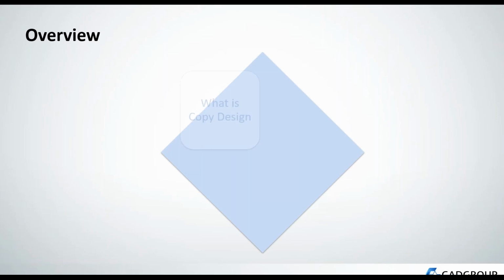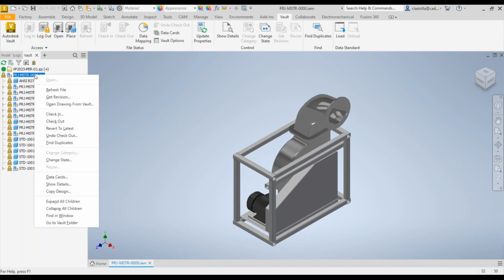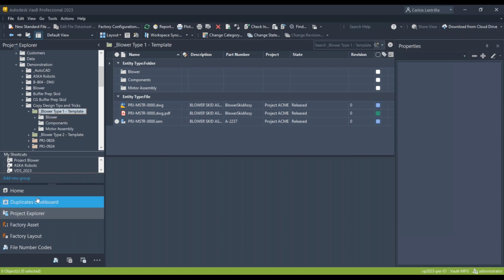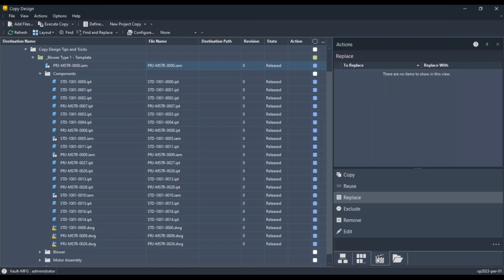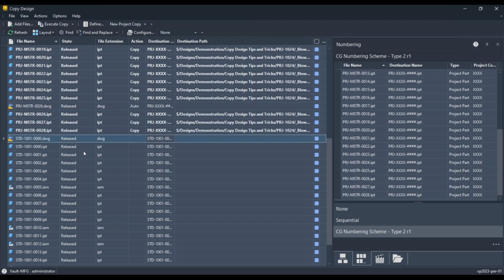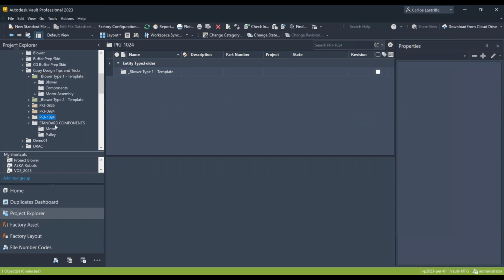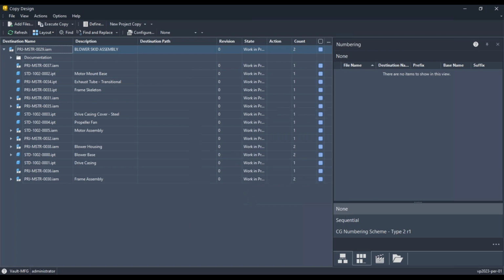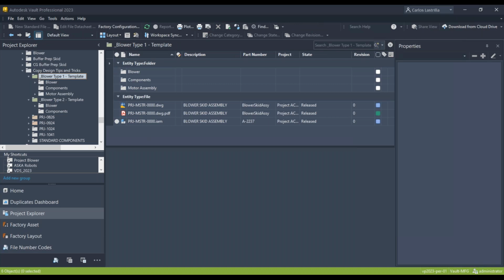Cadgroup Webinar | Autodesk Vault - Tips & Tricks in Copy Design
Autodesk Vault has long been used as the preferred Data Management tool for Autodesk products. One of its most useful features is Copy Design – allowing users to leverage existing designs to make new ones. This not only reduces the need to re-invent the wheel, but also maximizes use of your existing parts and components and reduce the amount of part numbers you will need to manage.

In this webinar, learn some of the best practices in using Vault’s Copy Design feature, as well as some tips and tricks on how to make full use of the tool with Autodesk Inventor models.